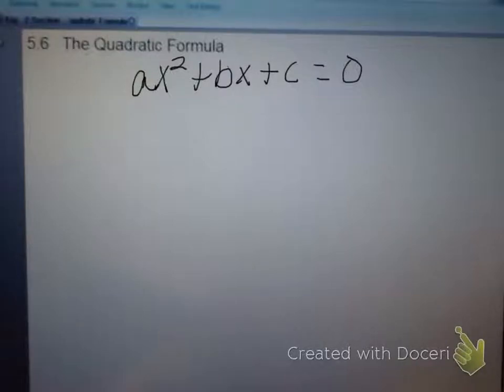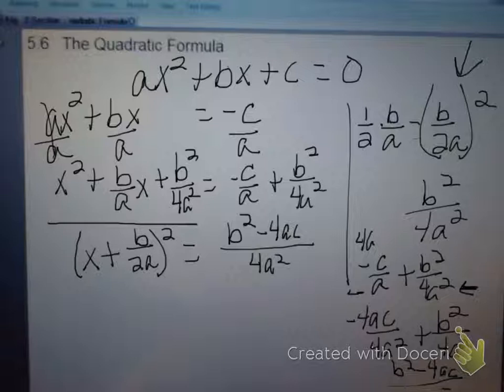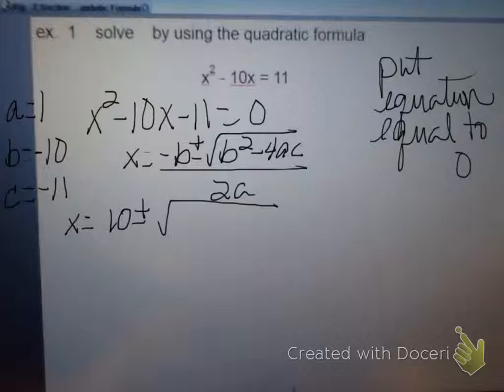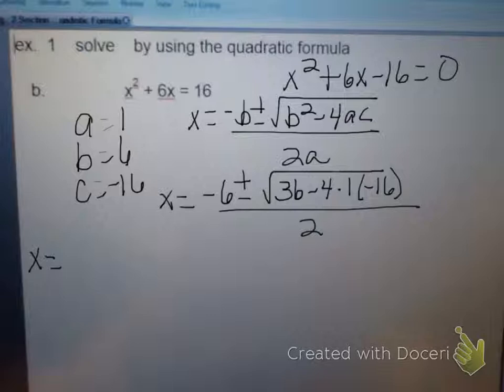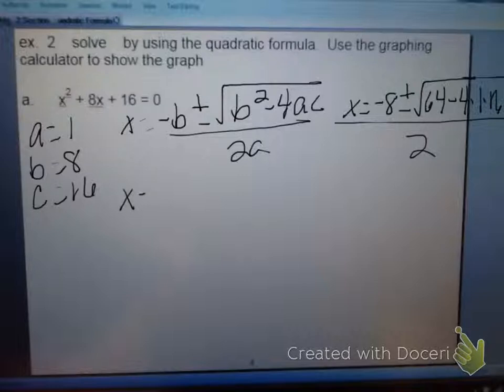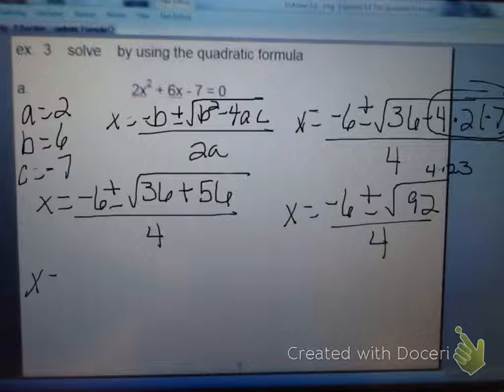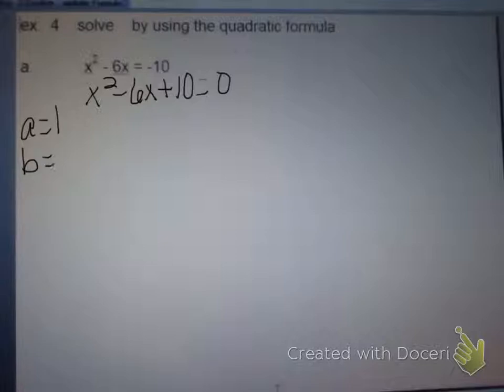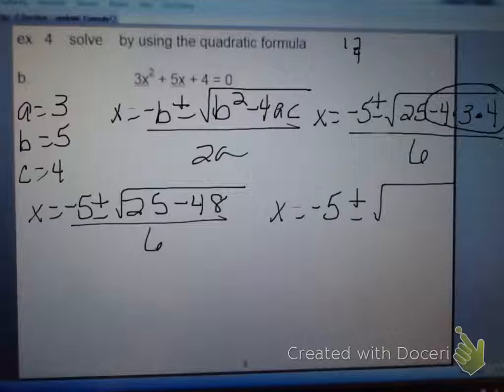Alg. 2 Section 5.6 The Quadratic Formula